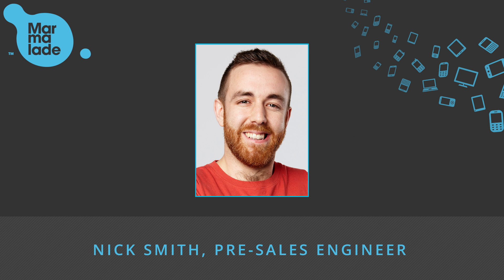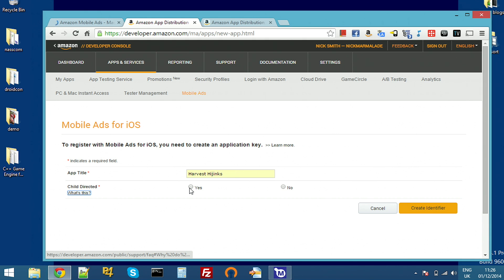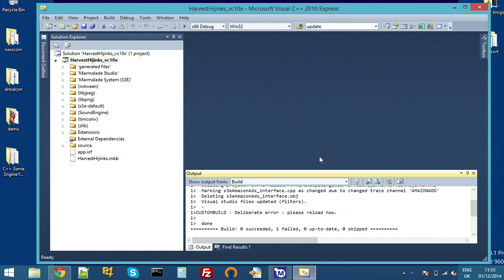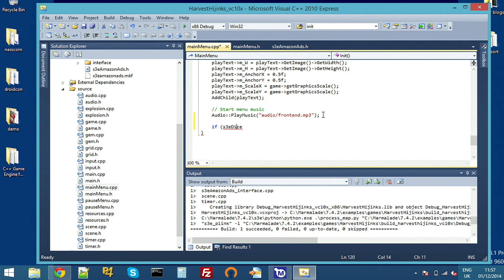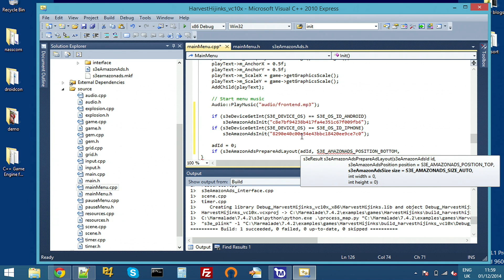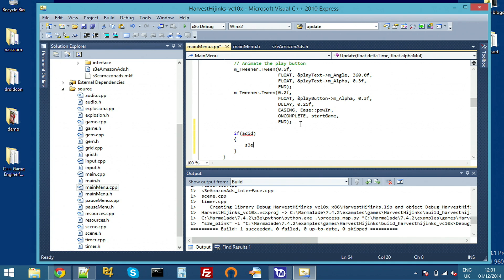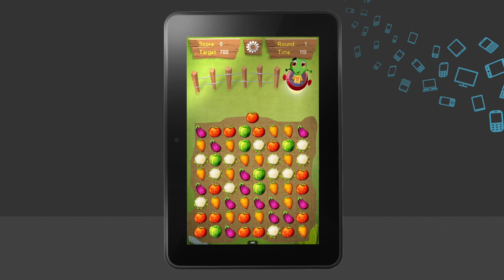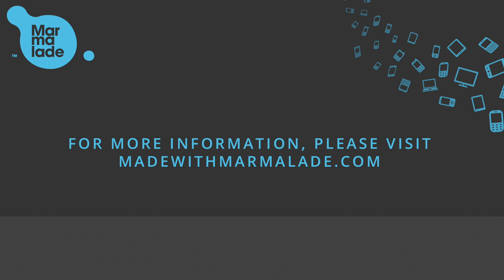Integrating the Amazon Mobile Ads API - Marmalade Tutorial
Learn how to integrate the Amazon Mobile Ads API into your Marmalade game or app.

The Amazon Mobile Ads service supports iOS, the Amazon Store, Google Play and all other Amazon stores out of the box, making monetizing your app easier than ever.